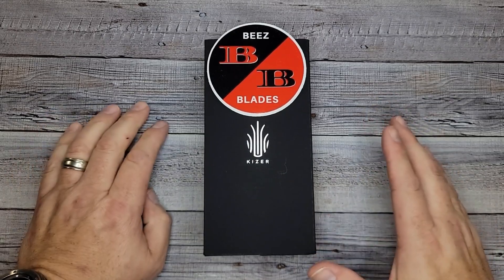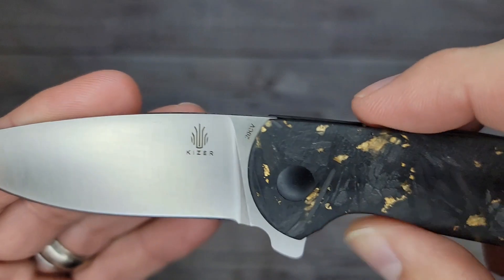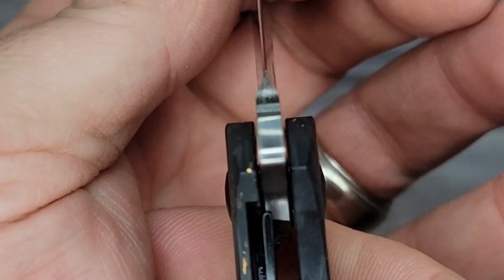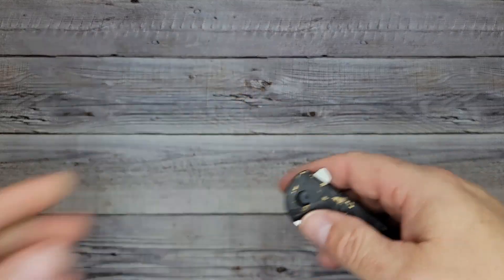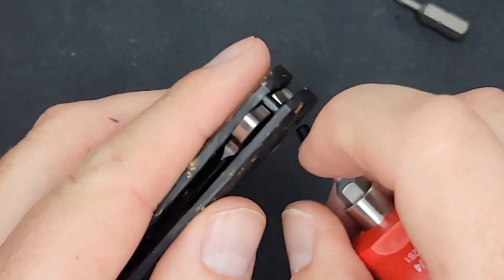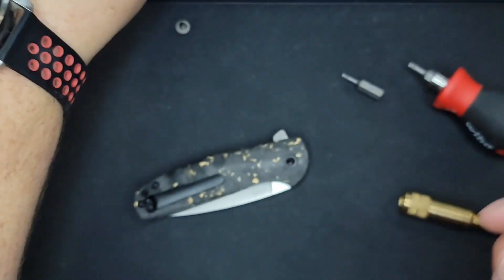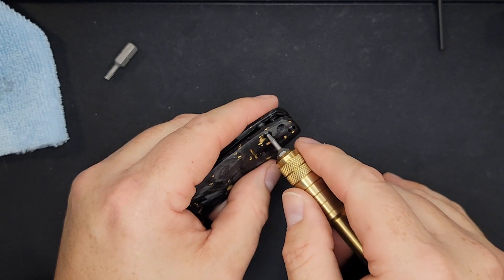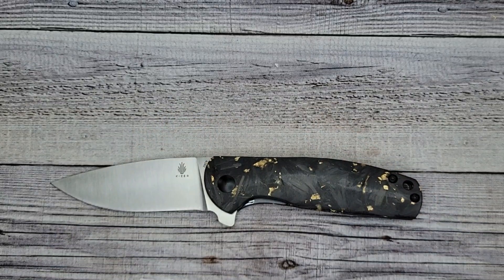NEW KIZER LACONICO MINI GEMINI | CARBON FIBER | 20CV STEEL | OVERVIEW | DISASSEMBLY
NEW! KIZER MINI GEMINI | UNBOXING | DISASSEMBLY | OVERVIEW | CLOSE-UP'S

** ALL KIZER KNIVES - HOLIDAY SALE FROM NOV. 15 TO DEC 31, 2021.

Become a Beez Hive Member to get access to perks!

* REGULAR SIZE KIZER GEMINI

2. Mojave Outdoor on Amazon
3. Mojave Outdoor on eBay

**Knives**
**Several Delica Styles on Amazon

I publish video's with everyday carry pocket knives, new knives to the Beez Blades collection, budget knives, and knives I can squeeze out of my budget. Unboxing and Overview episodes typically have more detailed information, while my After-Use and Carry episodes have more experienced-based information to share. If you are watching my knife review, then go watch the knife unboxing for extras!

Knives used for comparisons in this video were the Spyderco Tenacious, Spyderco Delica 4, QSP Penguin, and Kizer Begleiter.
Other knives in the video were the Kizer Begleiter Mini, Kizer Deadpool Feist, and Ferrum Forge Stinger.